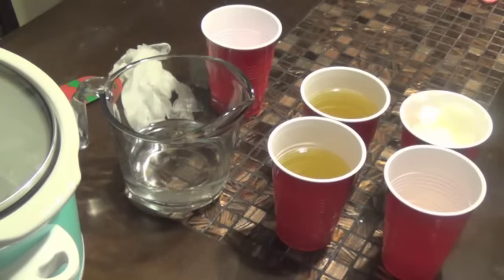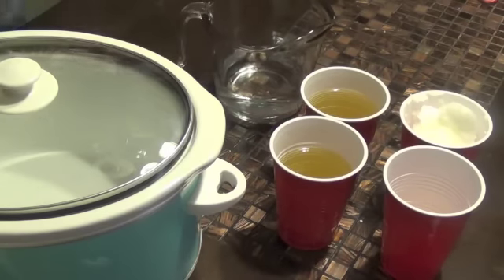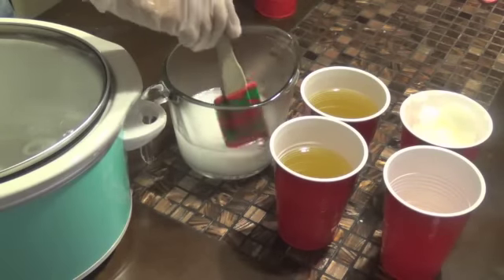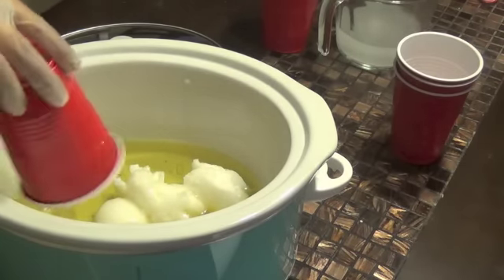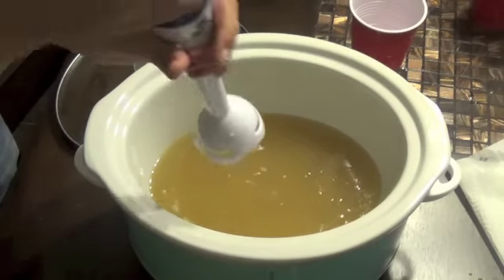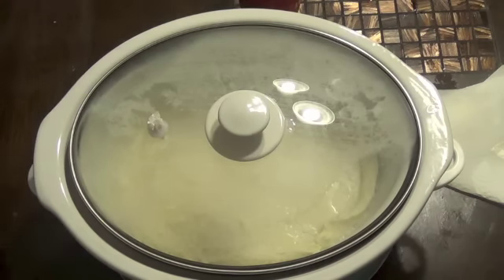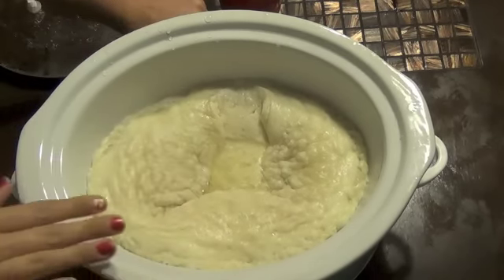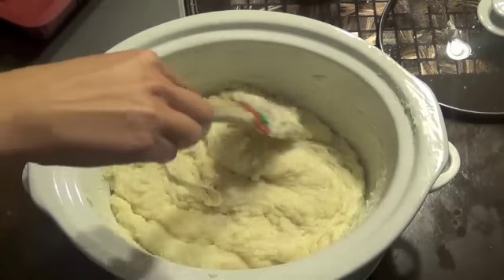Hot Process Soap! Candy Cane Soap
Ingredients:
2 oz Castor Oil
8 oz Coconut Oil, Melted
22 oz Olive Oil
4.41 oz Sodium Hydroxide (Lye)
10.56 oz Distilled Water
Red Colorant
2-3 oz Peppermint Essential Oil